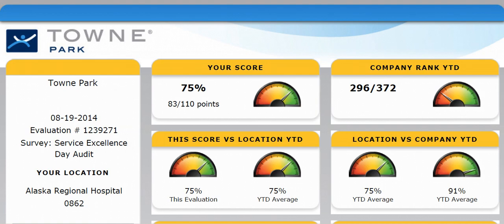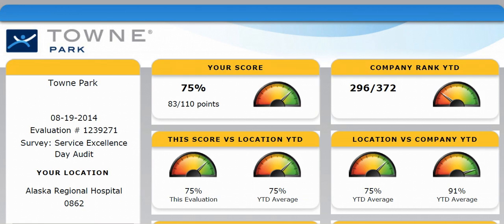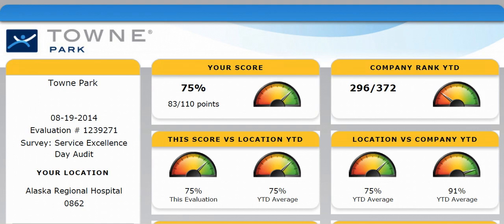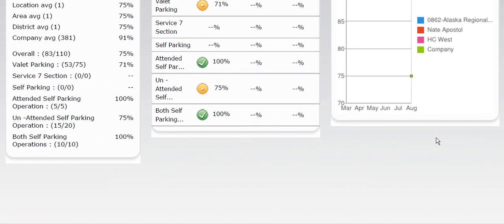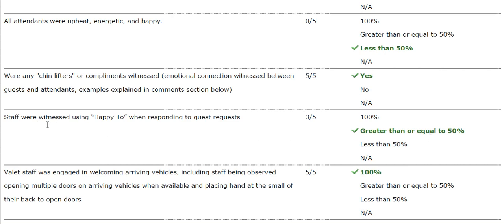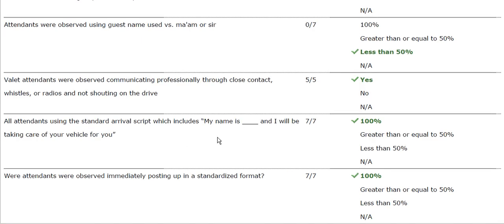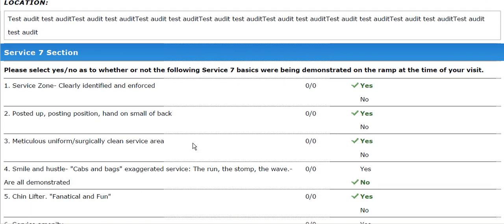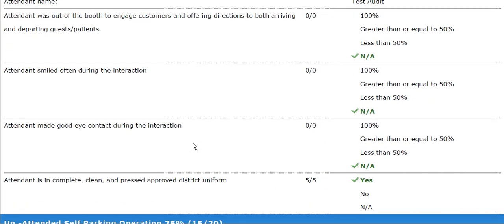SED 8/25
Service Excellence Day 8/25/14